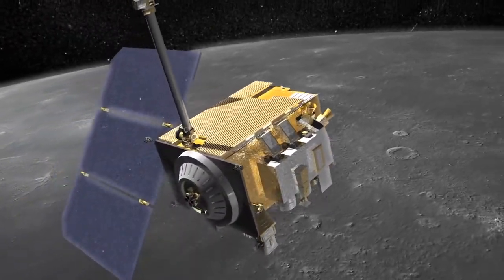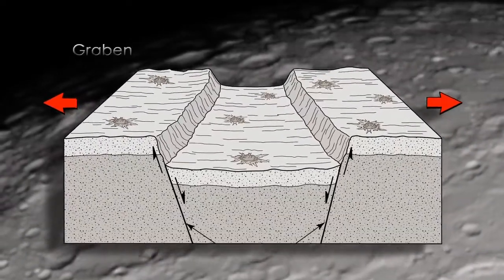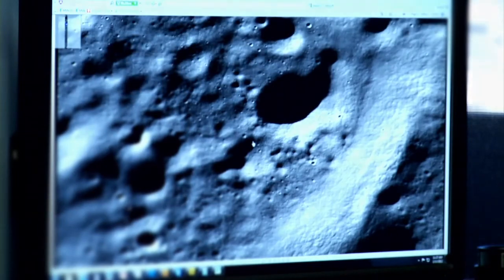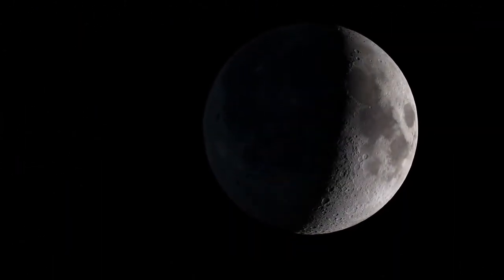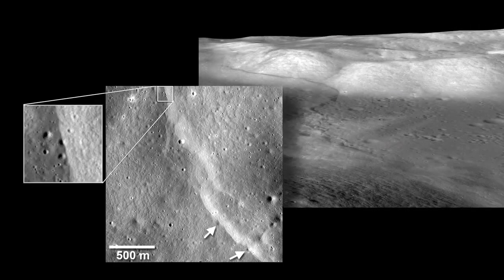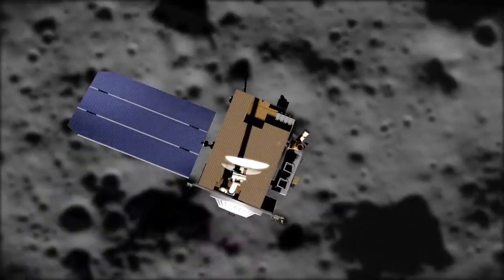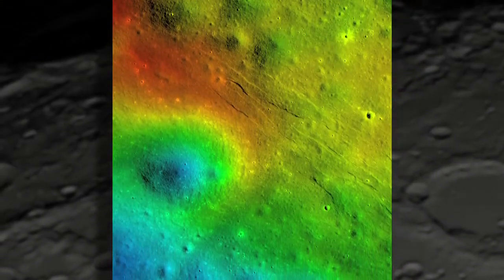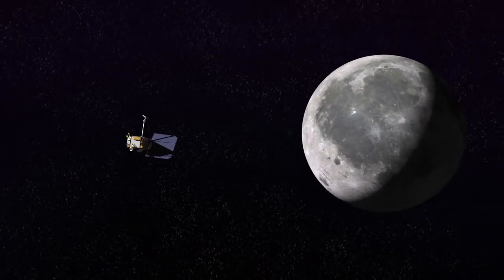Recent Geological Activity on the Moon [720p]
New images acquired by NASA's Lunar Reconnaissance Orbiter (LRO) spacecraft show that the moon's crust is being slightly stretched, forming small valleys - at least in some small areas. High-resolution images obtained by the Lunar Reconnaissance Orbiter Camera (LROC) provide evidence that these valleys are very young, suggesting the moon has experienced relatively recent geologic activity.